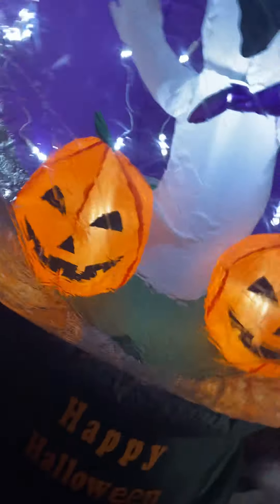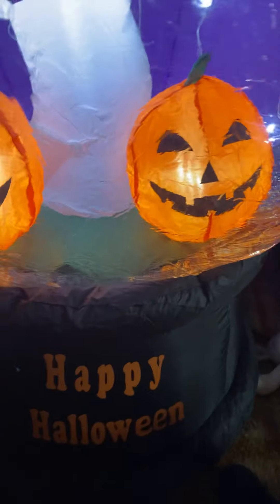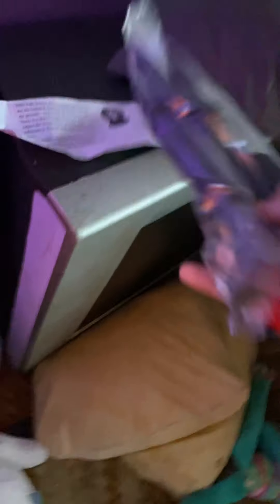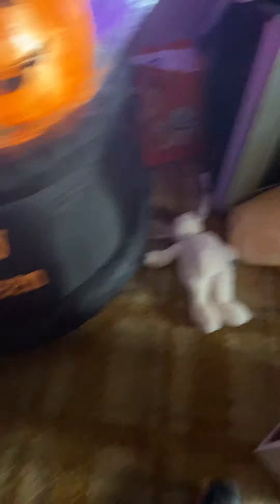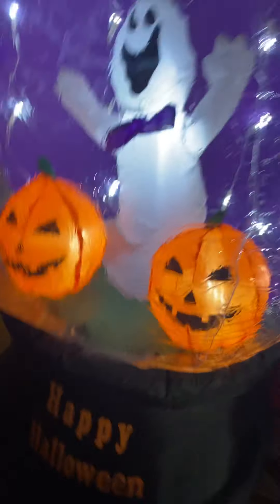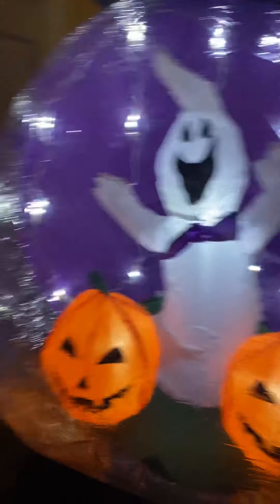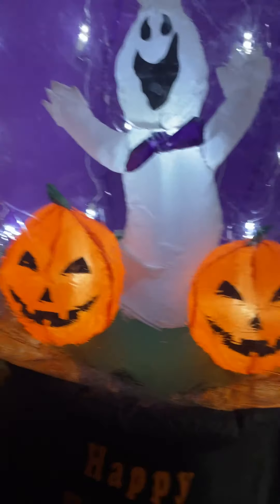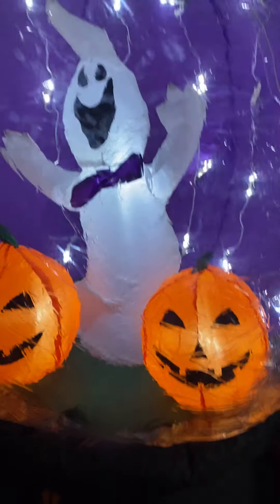Unboxing 2021 air blown inflatable globe Halloween